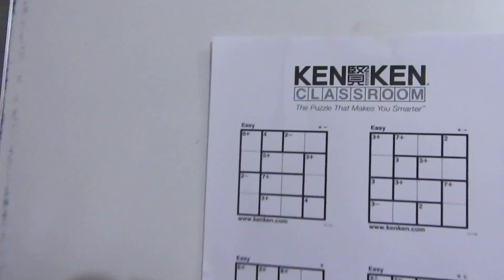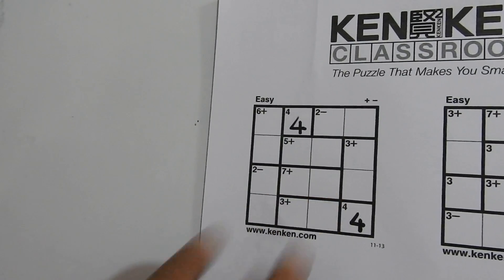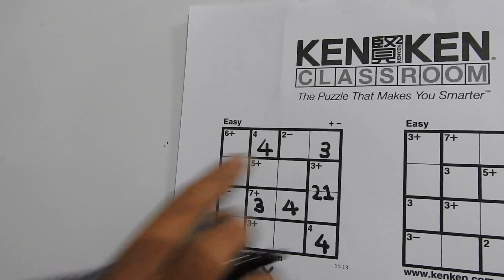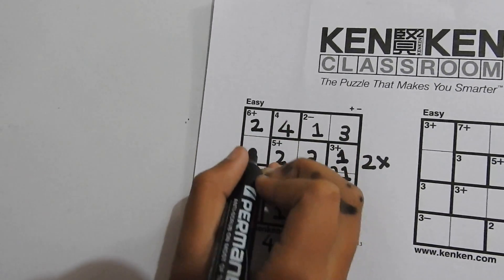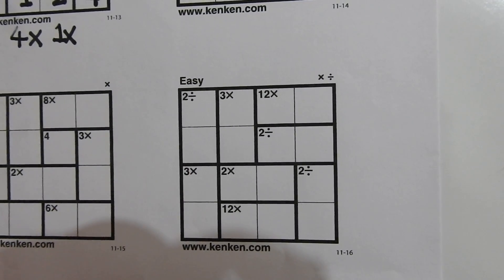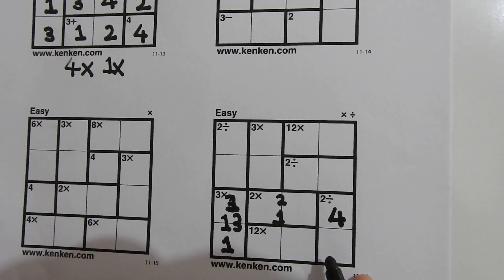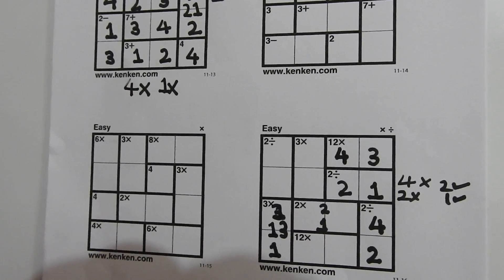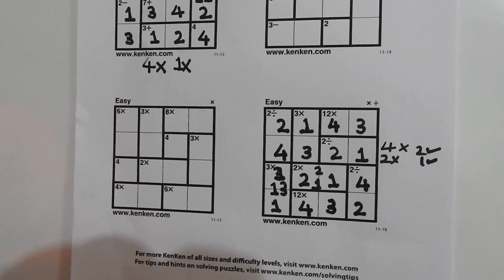How To Solve 4x4 KenKen Puzzles - Learn in 5 Minutes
Visharad is KenKen International Champion (1st runner up) of KIC 2016 held in New York.

This video explains the Basics of solving KenKen Puzzles for Beginners. This video is for people who are very new to KenKen. It explains simple tricks to solve easy 4x4 KenKen Puzzles.